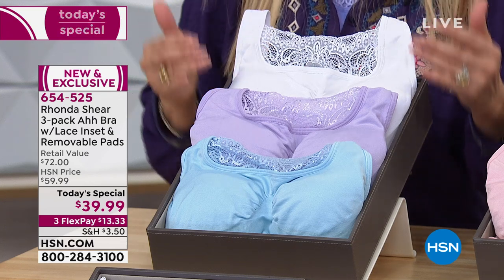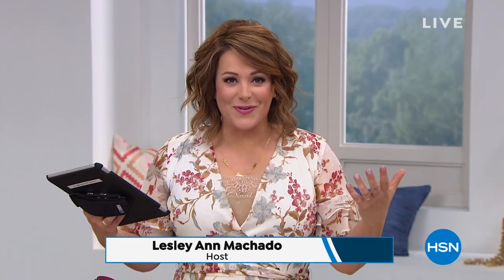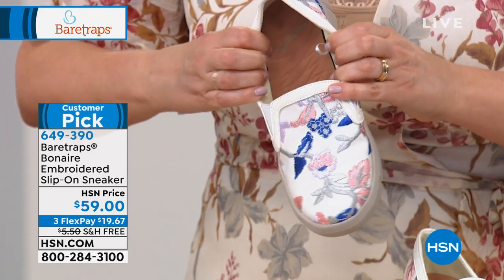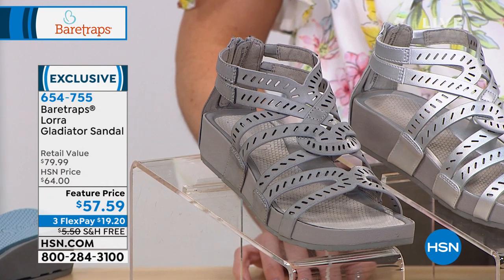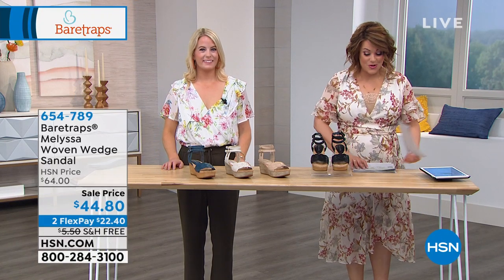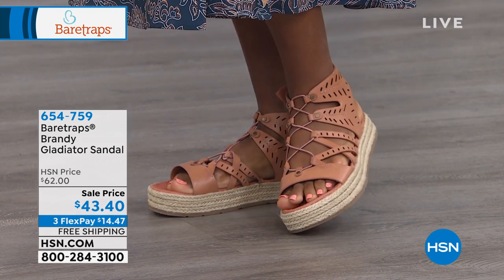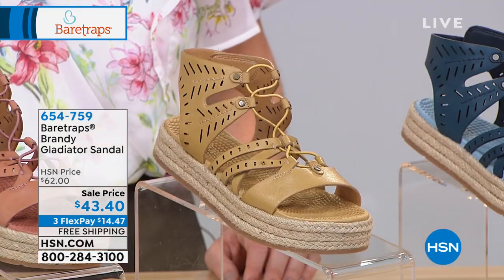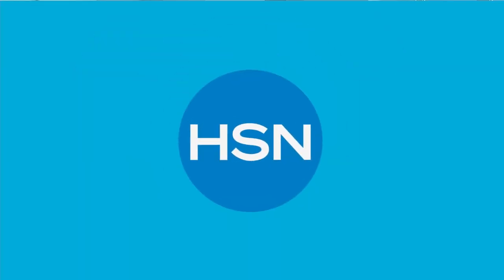HSN | Baretraps Footwear 05.21.2019 - 02 PM